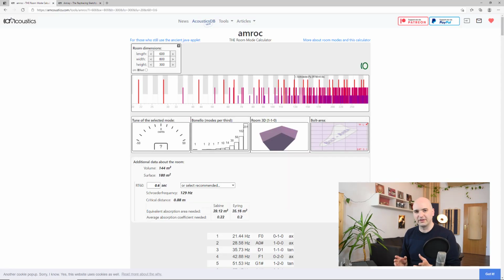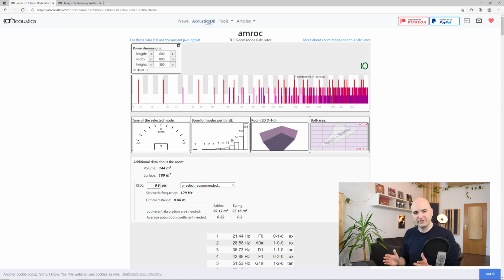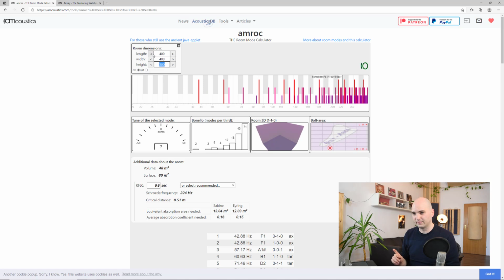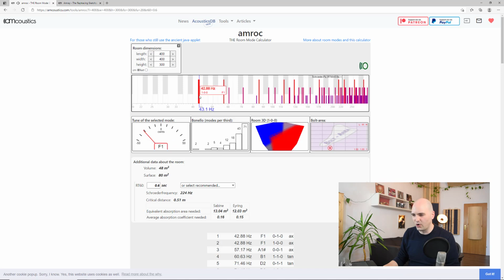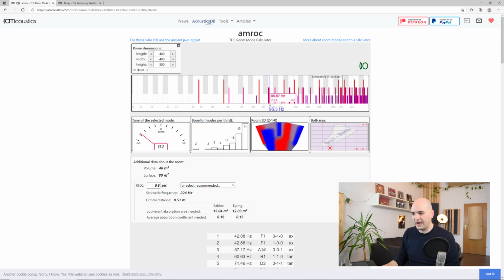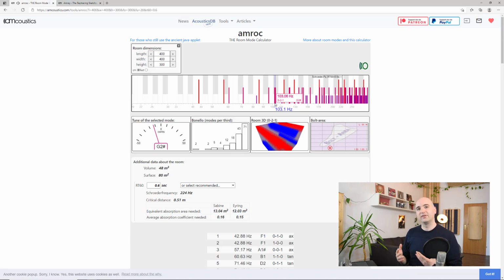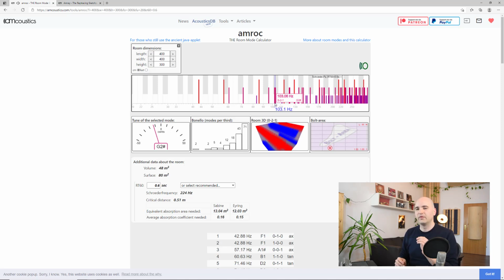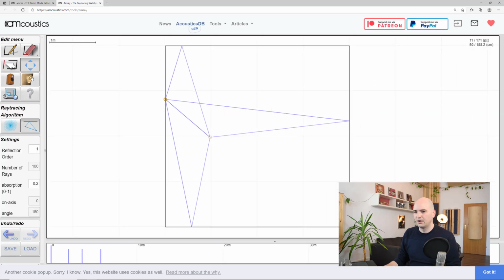Cube Room: How to make it work - AcousticsInsider.com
►► Download the FREE Home Studio Treatment Framework and get everything out of your room and speakers

Are you one of the unlucky b*strds working out of cube-shaped room?

I’m just messing with ya.

I think it’s totally blown out of proportion how bad cube rooms really are.

So let’s take a deep breath, release some tension in our shoulders, and learn about why a cube room is just another small room.

If you do what it takes and focus on what really matters (just like in any other home studio!), you can totally get a cube room to work for you.

Want my help to set up a new music studio, or upgrade your current studio?